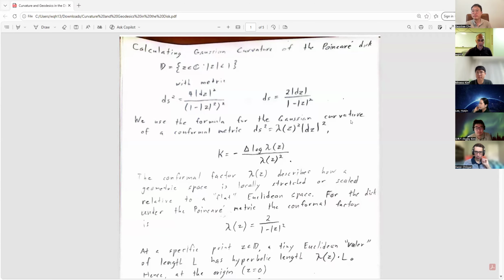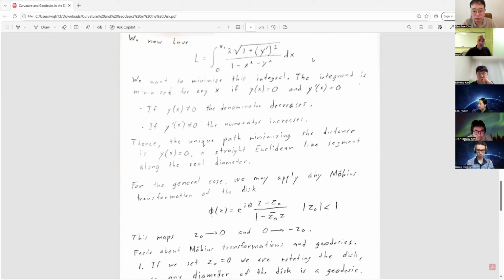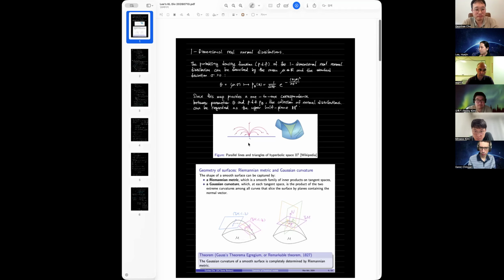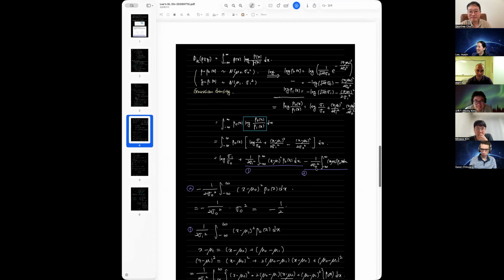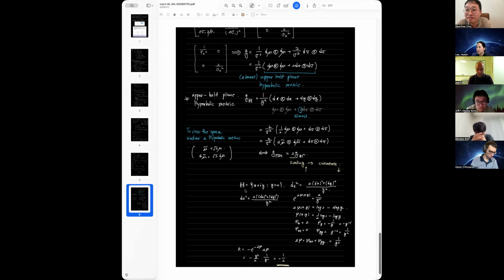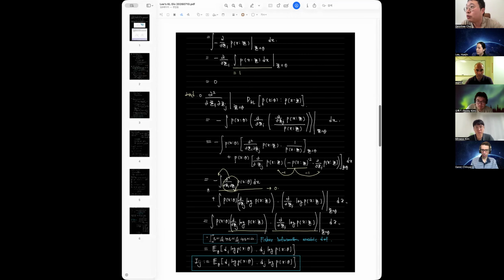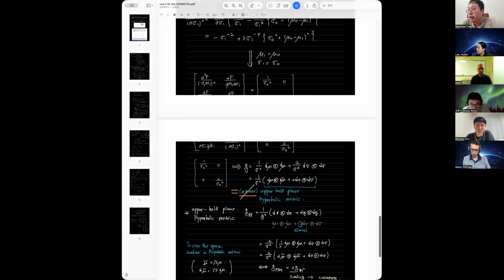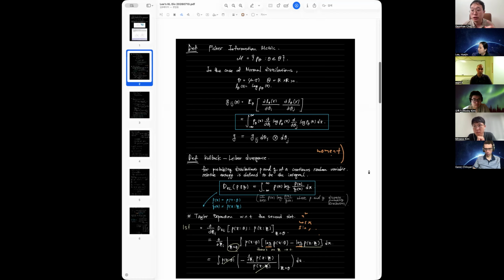[Geometry-Probability-QC Seminar] Poincare Metric on unit disk, KL-div, FIM on Normal distributions